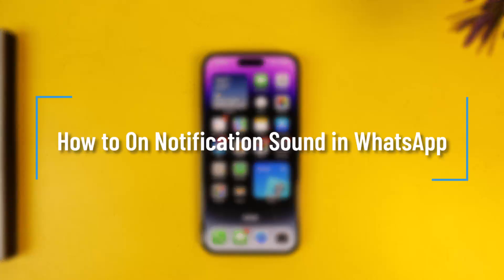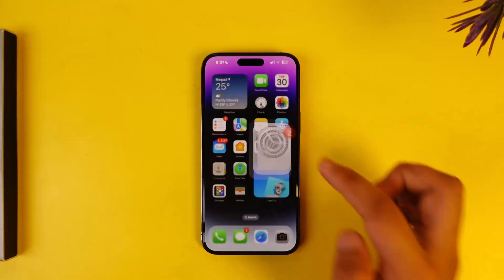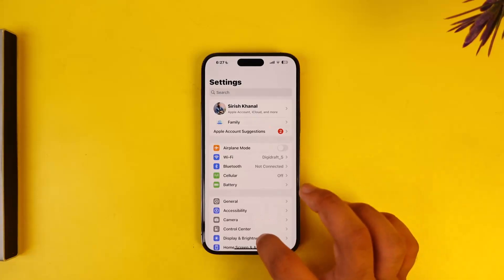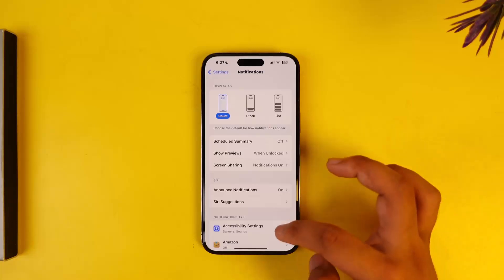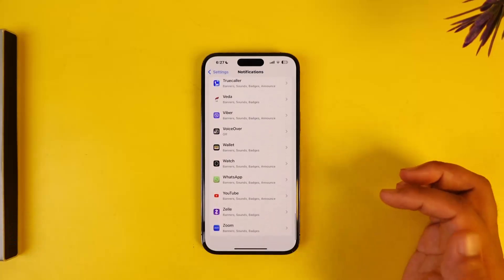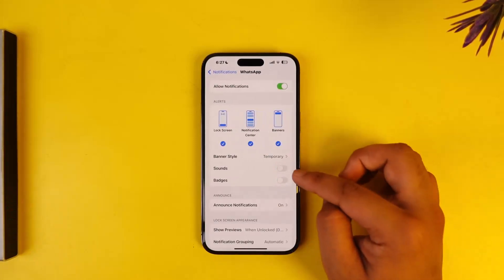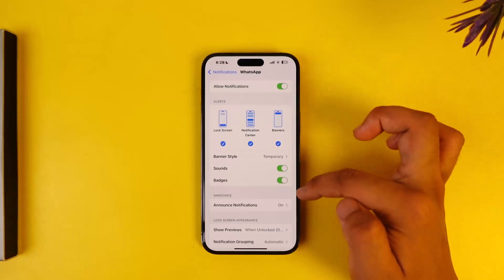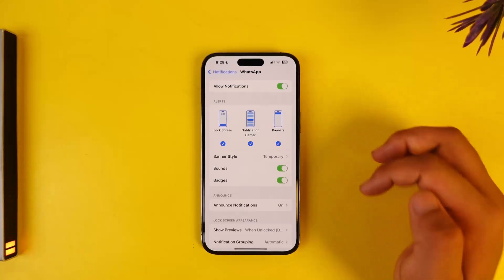How to On Notification Sound in WhatsApp !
First, launch the Settings application. Once you’re in the Settings menu, scroll down and select Notifications.

Within the Notifications menu, scroll down to find and select WhatsApp. In the WhatsApp notification settings, look for the Sound option. If the Sound option is turned off, you will receive notifications without sound. To enable notification sounds, make sure to turn on the Sound option.

We hope this video helps you enable notification sounds for WhatsApp on your iPhone.

Timestamps:
0:00 How to turn on notification sound in WhatsApp
0:03 Introduction
0:07 Opening Settings app
0:13 Navigating to Notifications
0:18 Selecting WhatsApp
0:33 Enabling sound notifications
0:40 Conclusion
0:55 Encouragement to leave questions
1:00 Thank you and farewell